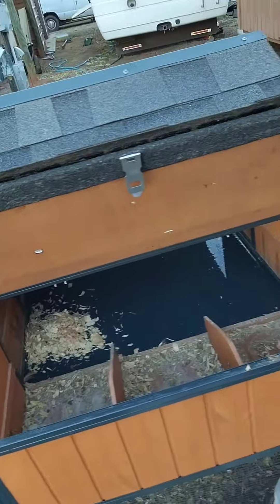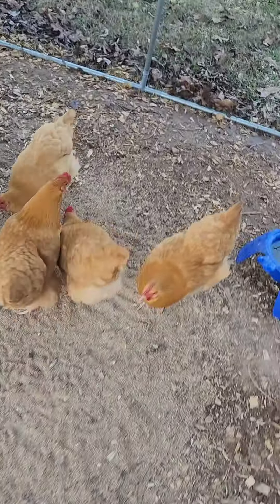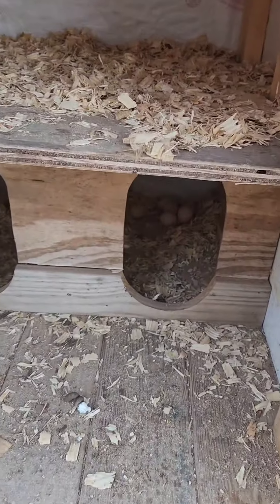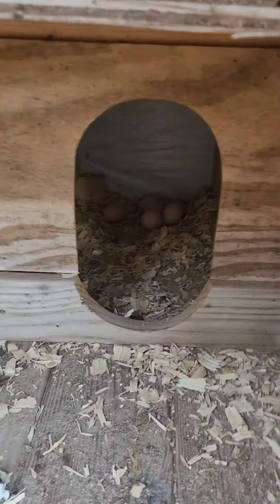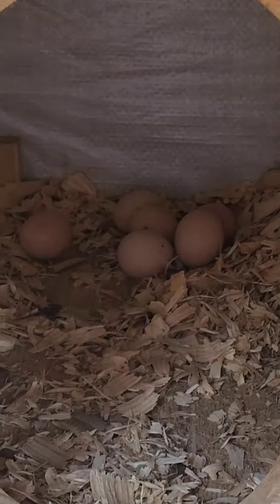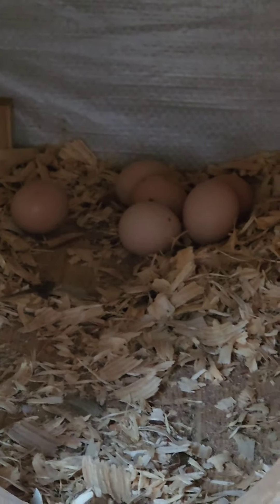Big news at Lowery Farms!!!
We discovered something awesome today! Tune in to see what it is!